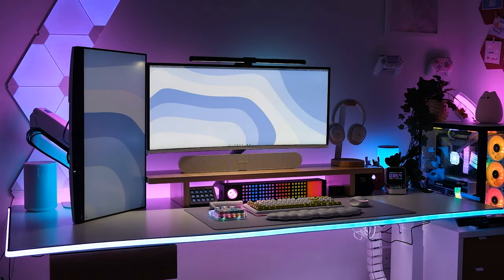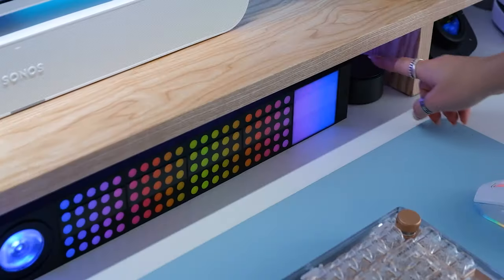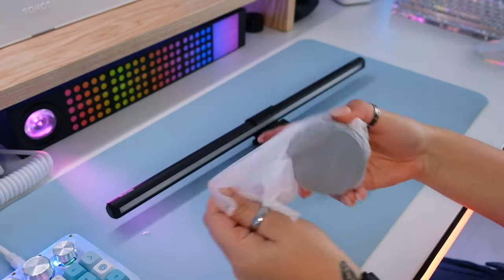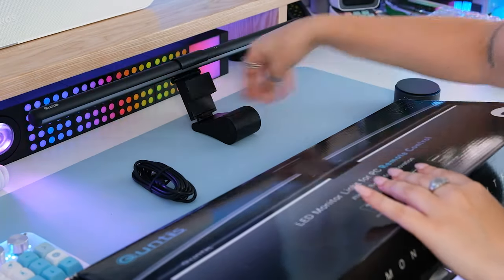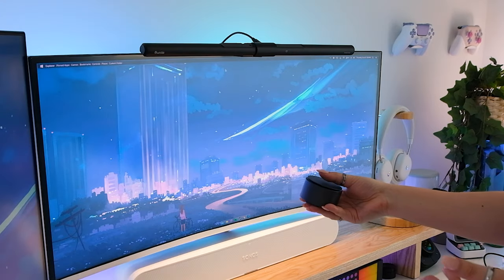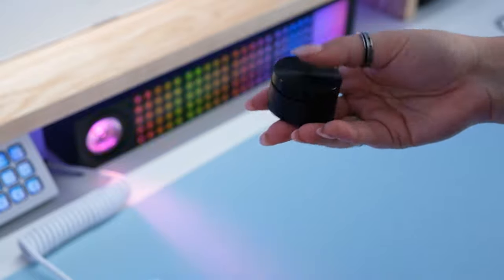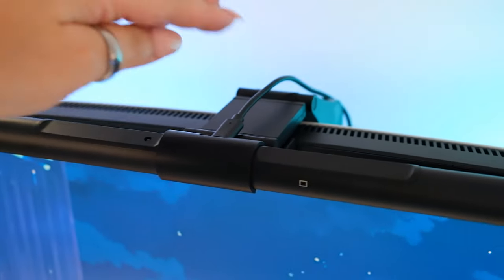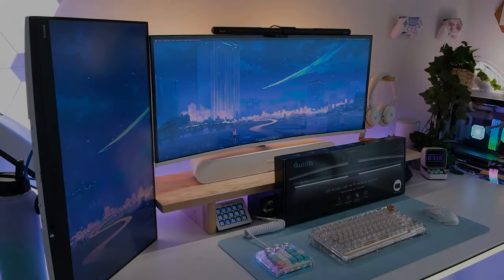A Light Bar for CURVED Monitors 🖥️ unboxing & demo of Quntis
I'm a HUGE fan of monitor light bars and will never go back to life without one. today we unbox the QUNTIS Pro+ Monitor Light Bar that claims to work for curved monitors - which I can confirm! (thank goodness lol)

(I actually got the Classic version for my two cousins back in Christmas '21 and they loved them!)

0:00 intro
0:50 what is a monitor light bar?
1:19 light bar myths
1:47 unboxing
3:09 the remote control
3:25 specs from the box
3:50 the monitor i use
4:22 setting it up
4:51 testing the features
5:32 difference vs competitor
6:13 where i put the remote
6:23 does it actually fit?
6:55 final thoughts

♥ 𝗣𝗥𝗢𝗗𝗨𝗖𝗧𝗦 𝗠𝗘𝗡𝗧𝗜𝗢𝗡𝗘𝗗 ♥
QUNTIS Pro+ Monitor Light Bar (Amazon)

Don’t see something in my above link? Ask in the comments below! I always answer :)

📝  𝗡𝗢𝗧𝗘𝗦 ♥
- I never promote anything I don't actually use or love